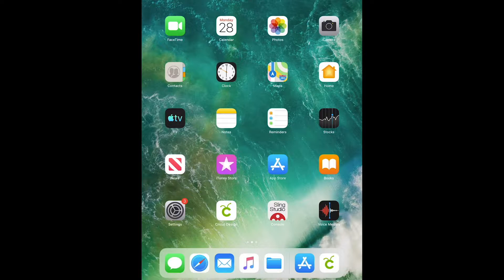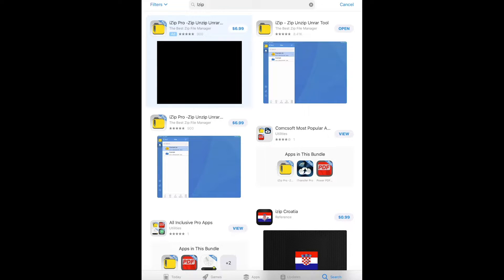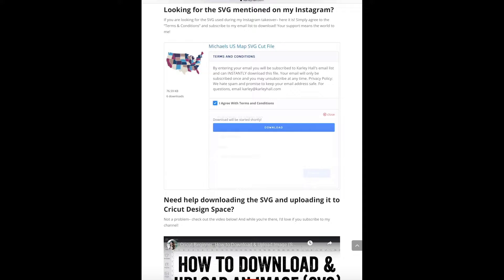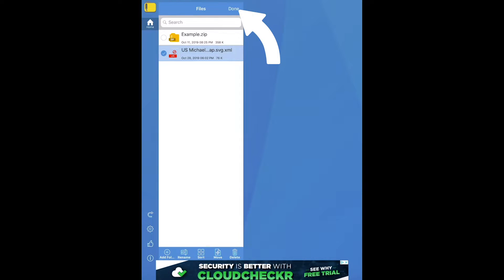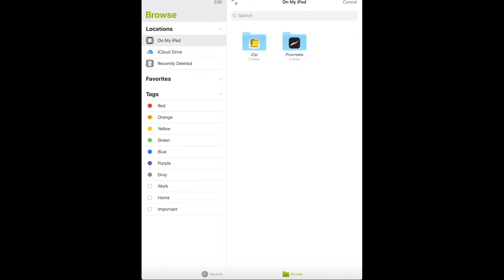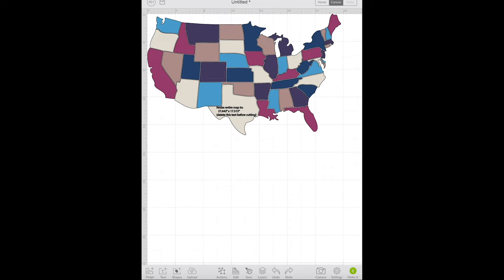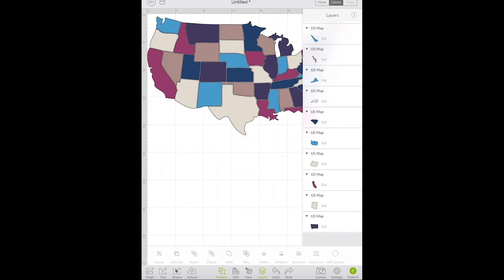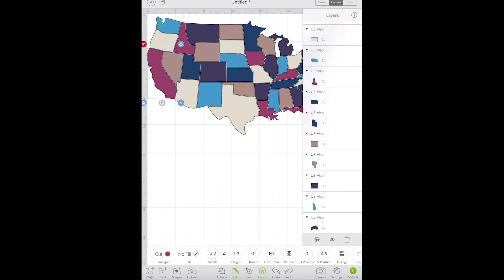Cricut Beginner: How to Download & Upload Image (SVG) to Cricut Design Space on an iPad/ iPhone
Have you ever seen an image on a website and wondered how do I download that? And then bring it into Cricut Design Space to cut it?! What about on an iOS device?! I will show you how! It is so easy, peasy-- you will want to look for SVGs on every website once you get the hang of it!